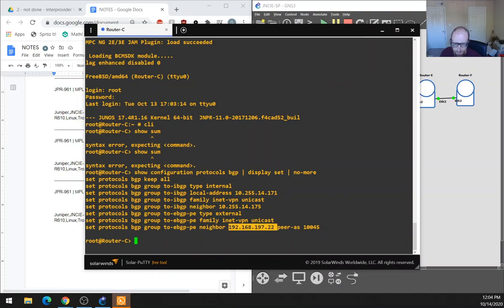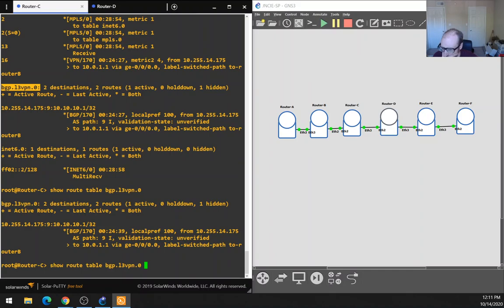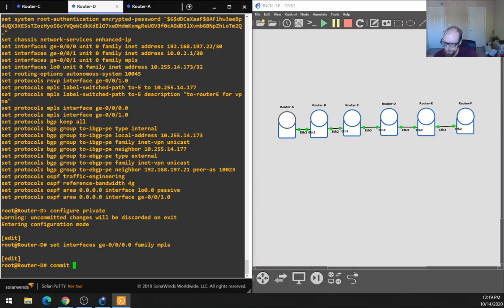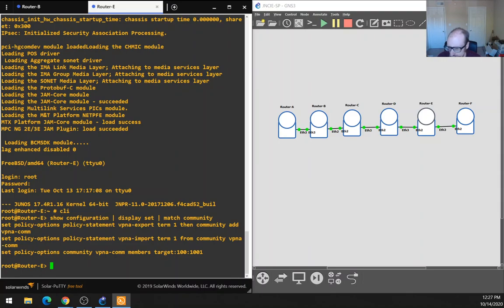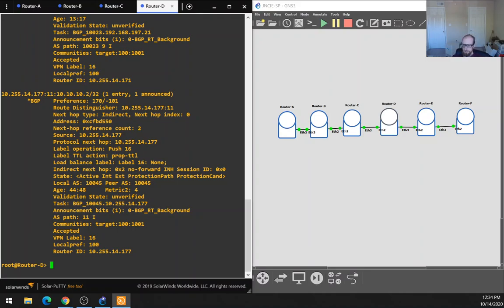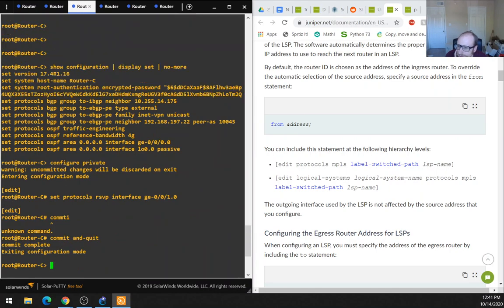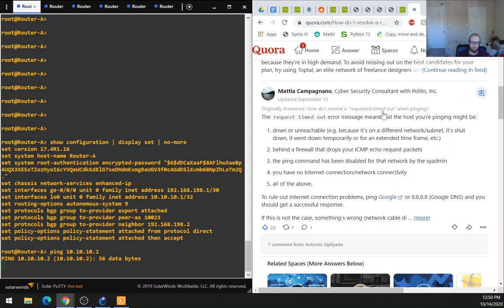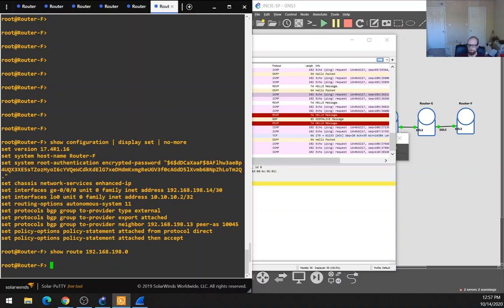JPR-961 | MPLS | Layer 3 VPNs | Interprovider VPN | 4